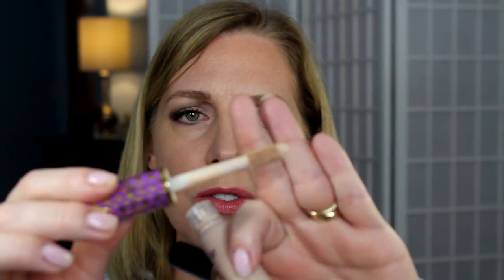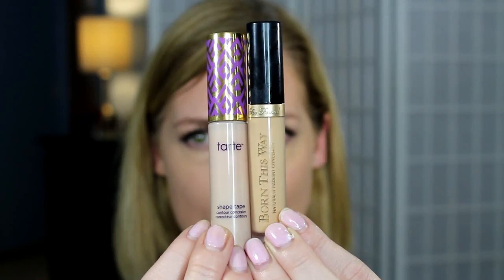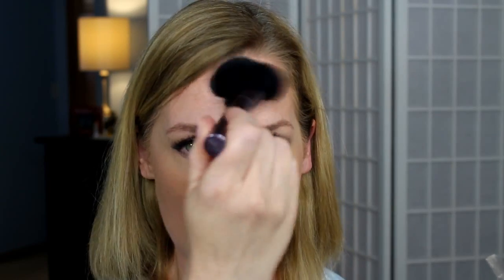CONCEALER FACE OFF! Too Faced vs. Tarte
Two new concealers are out that everyone is talking about-
Too Faced Born This Way.
But which one is better?

Okay, verdict-
In the manner that I applied them- they both wore the same! Neither creased, they lasted coverage-wise and looked good even 8 hours later.
The Tarte one is fuller coverage at first and the Too faced is maybe, slightly more hydrating.

I also think that blending them with a dampened beauty blender is better than a brush if you want to maximize their coverage.

Hi I’m Frugie, or Rebecca when I’m not on the Internet. I’m a makeup addict who loves to bring you the latest and greatest finds out there. I’m over 40 so I hope to navigate the beauty world using a ‘mature lense’. But who am I kidding? I’m ridiculous and silly most of the time! It’s makeup people. Let’s not take it too seriously! Hope you enjoy my humor and my ‘keeping it real’ attitude. I started this channel as an extension of my humor blog I write at sometimes